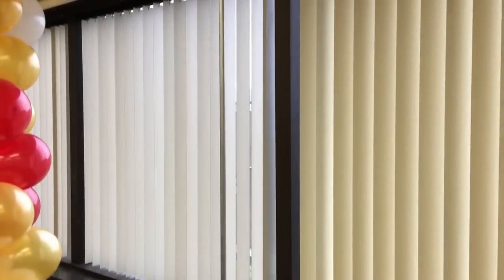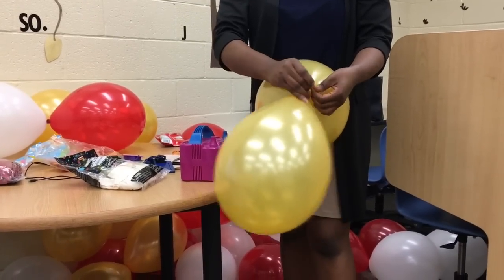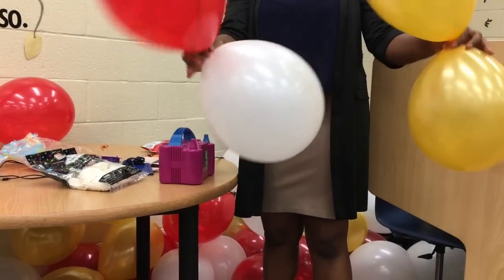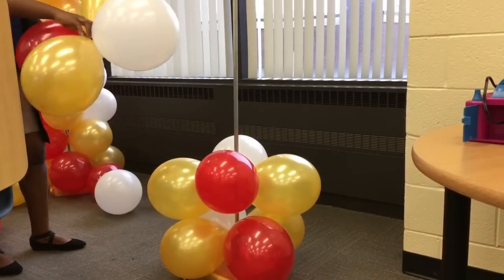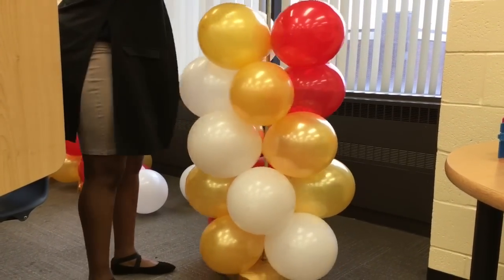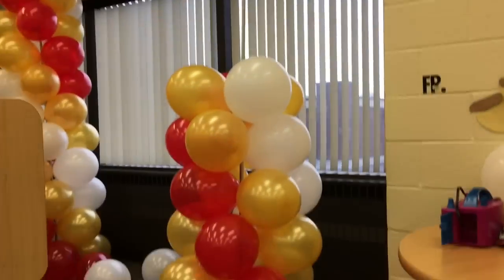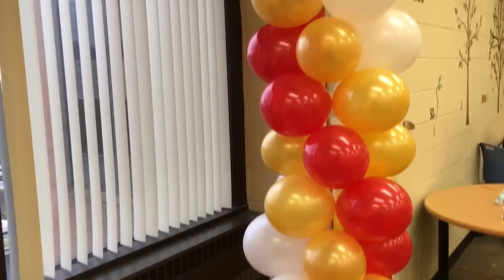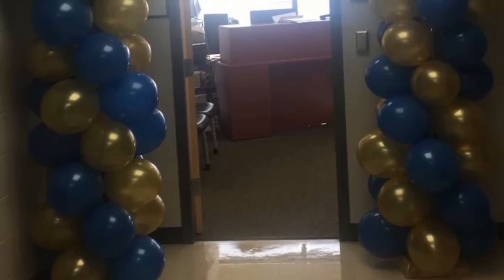DIY | HOw To Do A SPIRAL BALLOON COLUMN | USING THREE DIFFERENT COLORS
This is a DIY tutorial that shows how you can make a balloon column using alternation spiral technique using three different balloon colors. perfect for any graduation, baby shower, birthday party and any event you would love to spice up with vibrant colors!